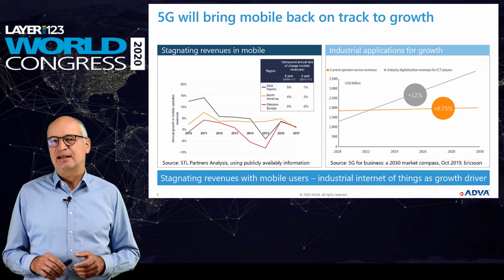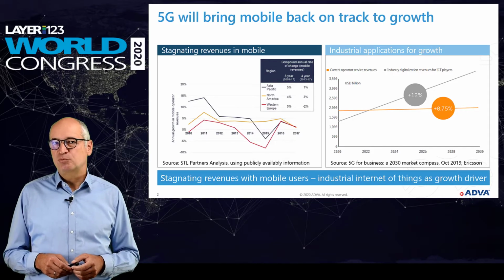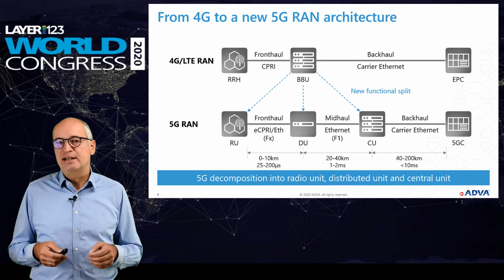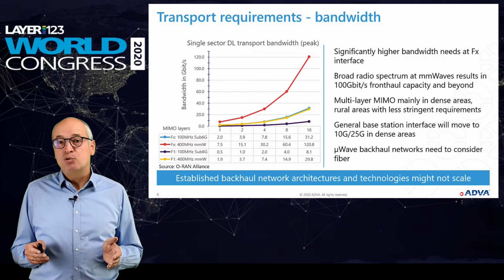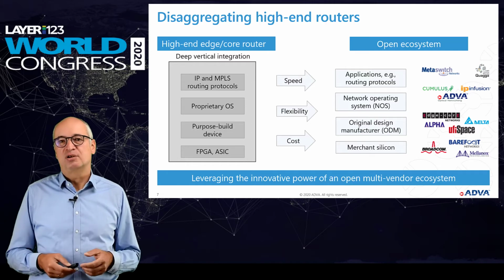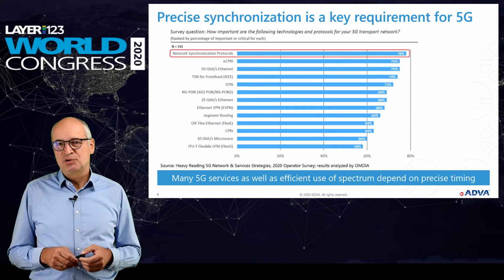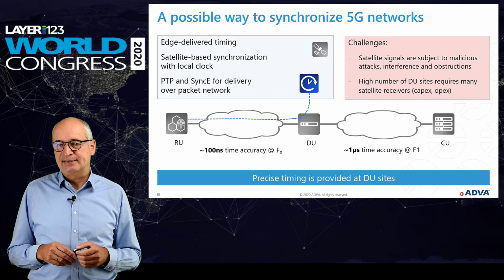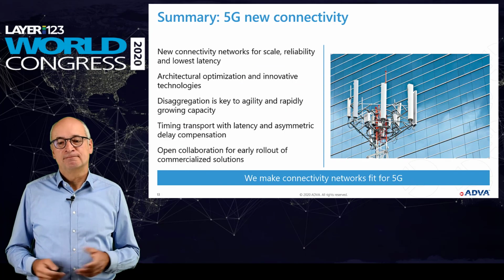16:30 14th Oct - New Connectivity in 5G